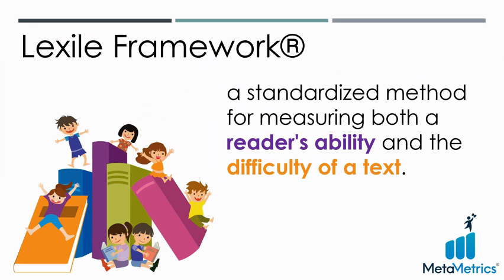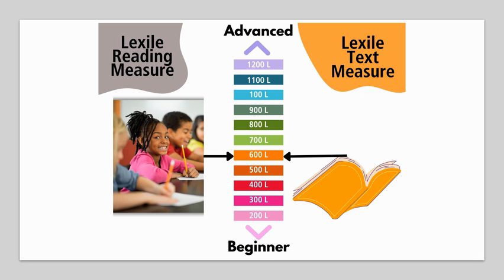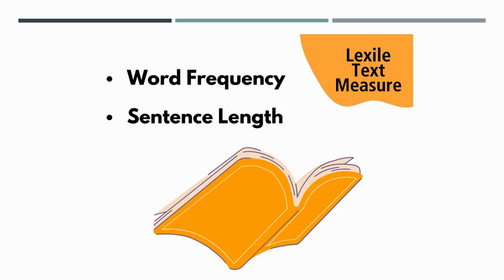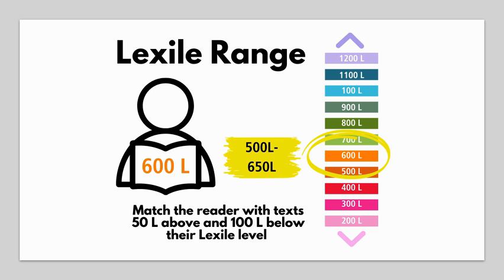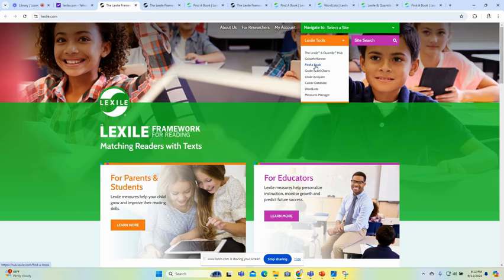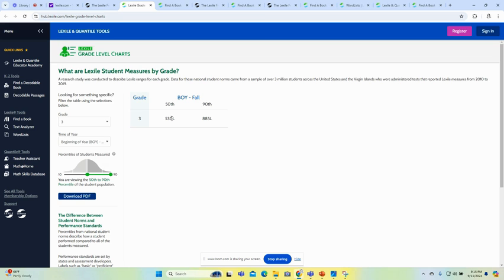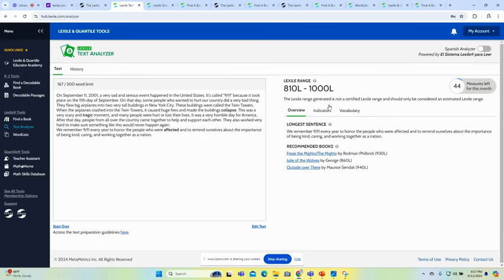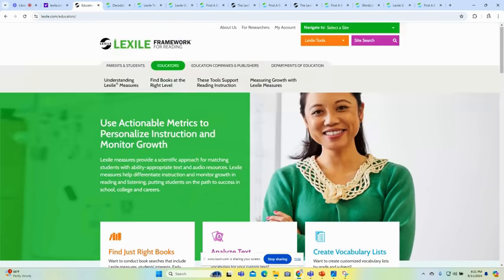Understanding Lexile Levels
In this video, Understanding Lexile Levels, we dive into what Lexile levels are and how they help parents and teachers support student reading growth. We’ll break down how Lexile scores work, how to interpret them, and how they connect to the Science of Reading. We'll also discuss the limitations of this leveling system.
As a bonus, we explore Lexile.com, where we’ll show you how to navigate the site and use its powerful tools to find books at the right reading level for your child/student. Whether you’re new to Lexiles or want to better understand how to apply them, this video will guide you every step of the way!

Find the Lexile Norms chart in the Reading Rev VIP